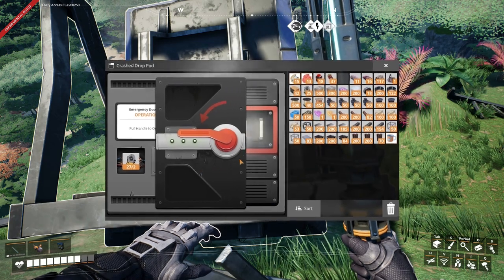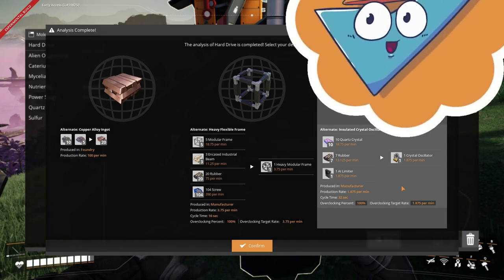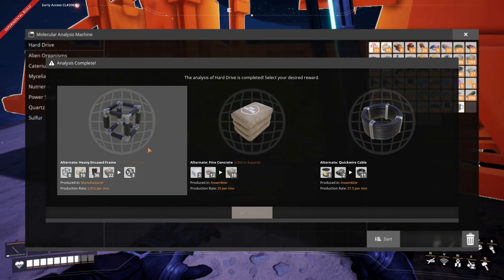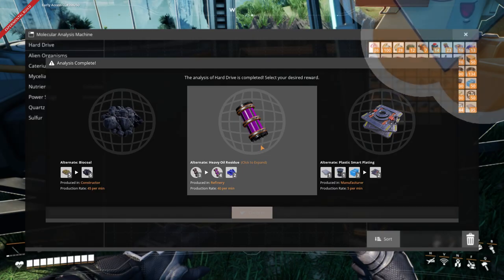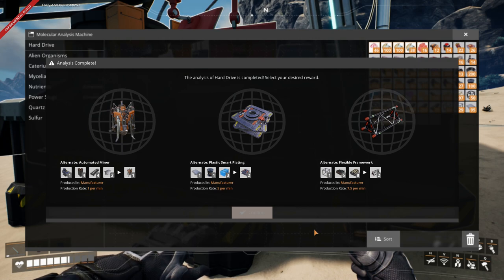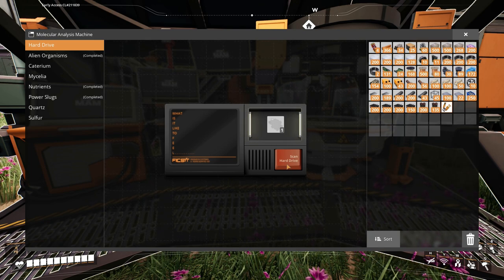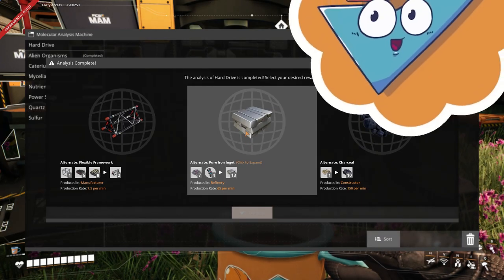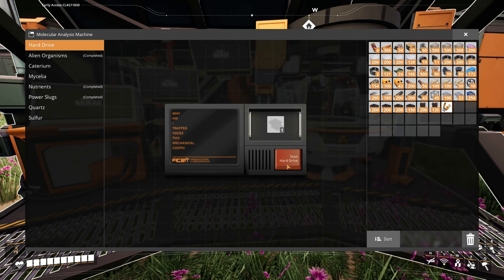Approved™ Alternate Recipes | Satisfactory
Me and ADA are on the Hard Drive hunt for the best alternate recipes that receive The FICSIT Checkmark™.